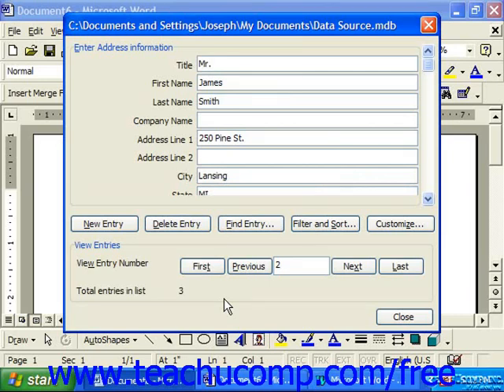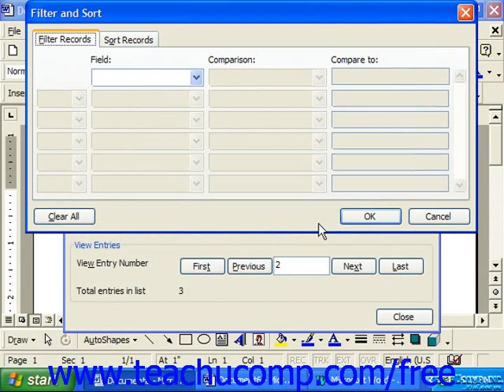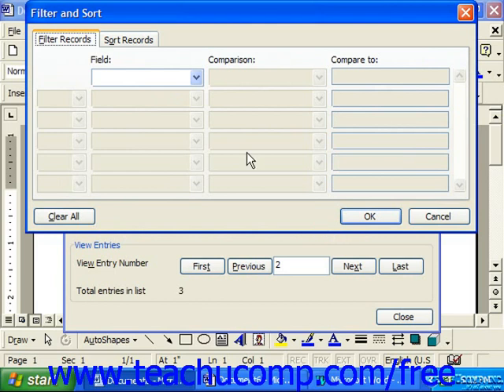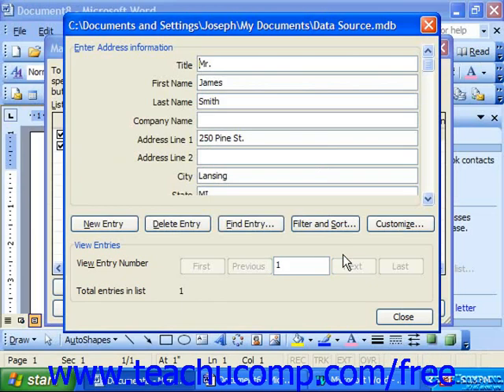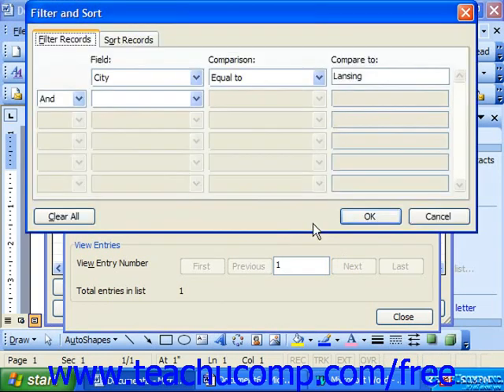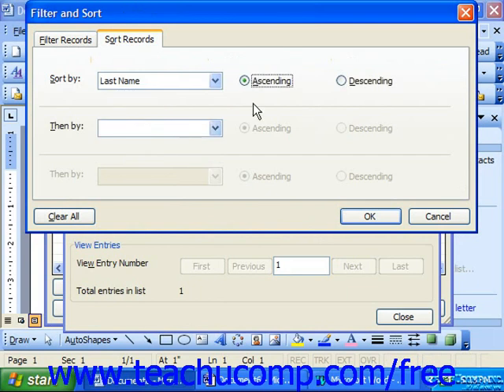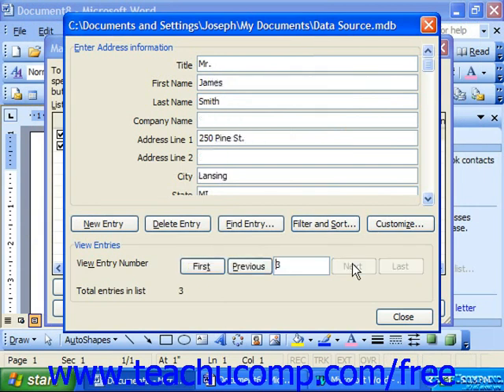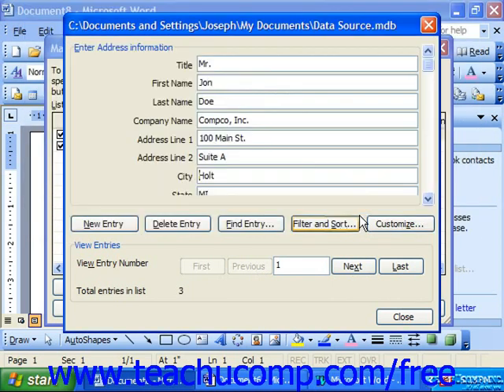Word 2003 Tutorial Filter & Sort Data Source Entries 2003 & XP Microsoft Office Training Lesson 20.7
Learn how to filter and sort data source entries in Microsoft Word - the most comprehensive Word tutorial available. Visit us today!